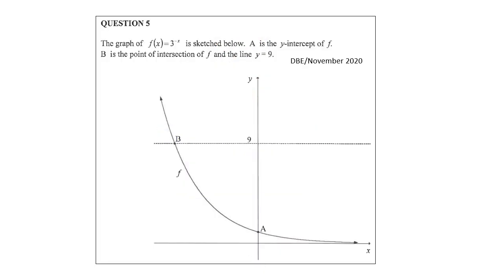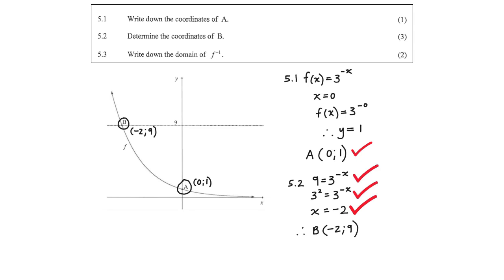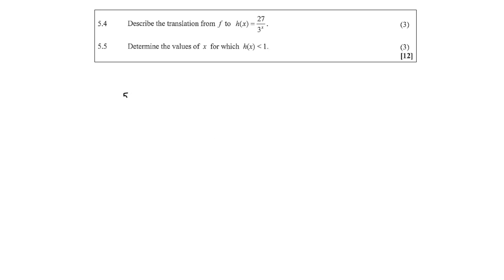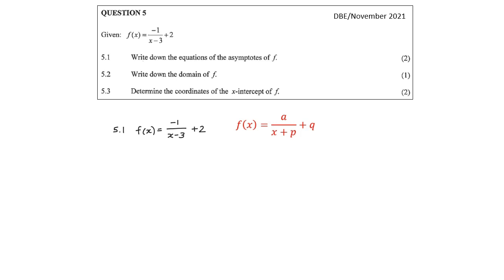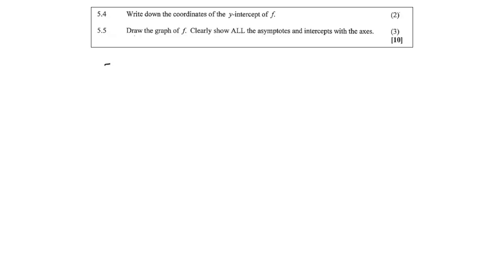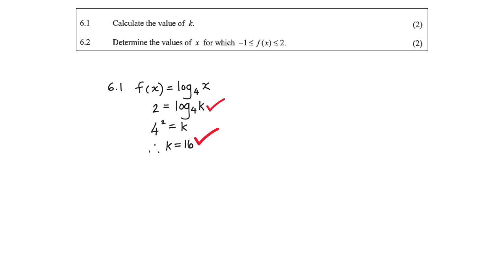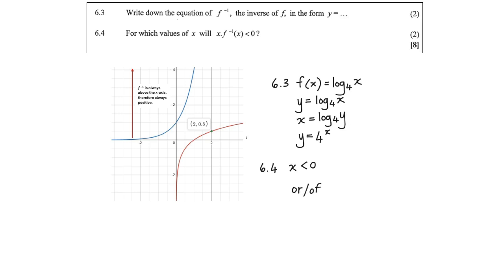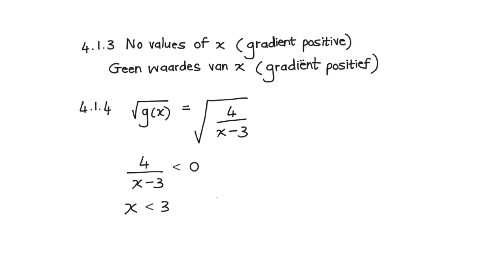Grade 12 Maths Revision: Functions, Inverse Functions & Graphs | Past Paper Questions (CAPS)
Join Ms. Liebenberg as she unpacks past paper questions on functions, inverse functions, and graphs for Grade 12 CAPS Maths. Learn how to interpret and analyse functions, sketch graphs, and determine inverse functions with clear, step-by-step explanations. Ideal for exam preparation and reinforcing essential graphing and function concepts.